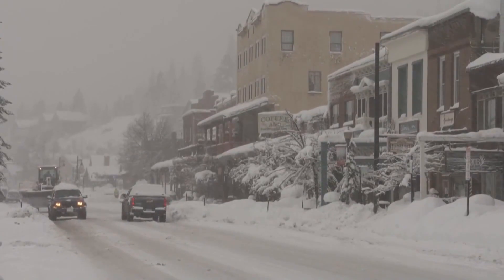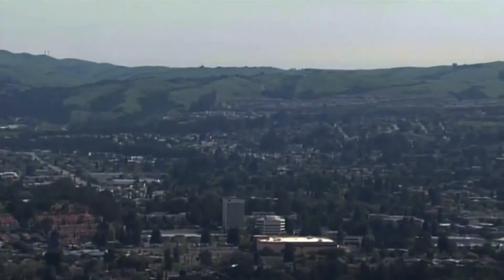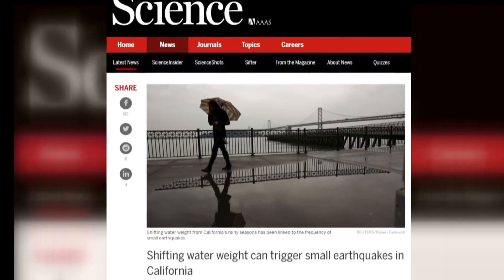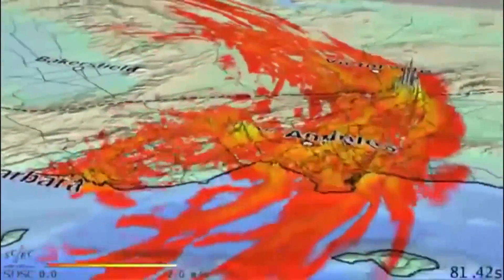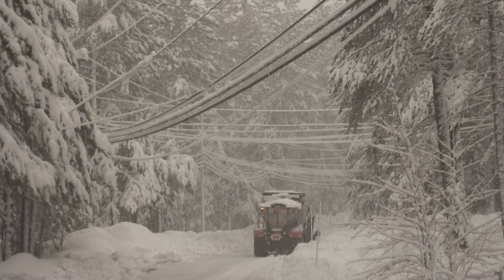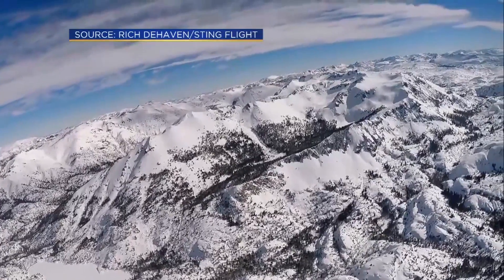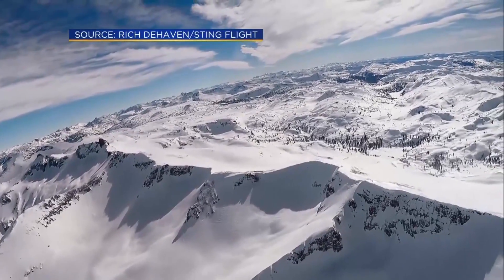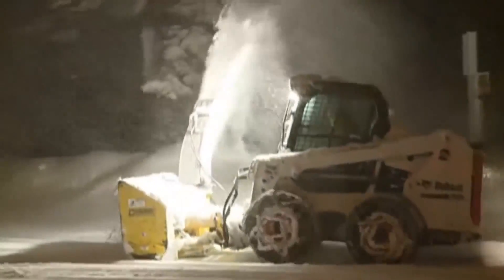EARTHQUAKES: UC Study Finds That Winter Rain And Snow Melt Triggers Small Quakes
UC Study Finds That Winter Rain And Snow Melt Triggers Small Quakes